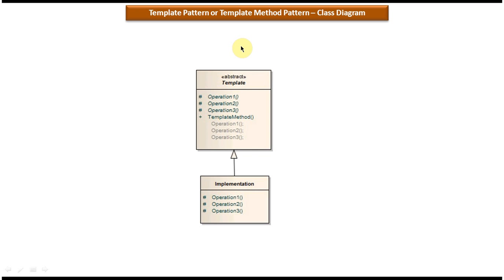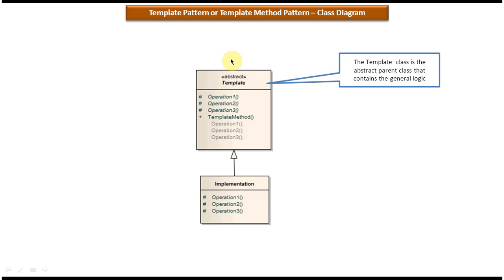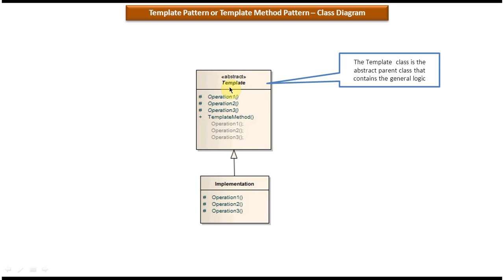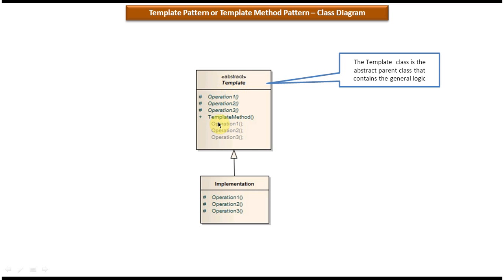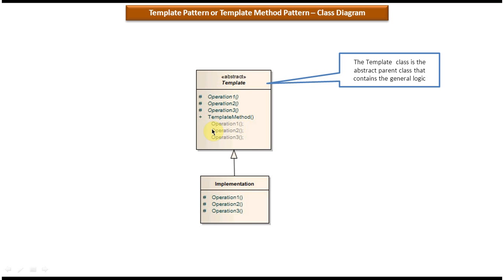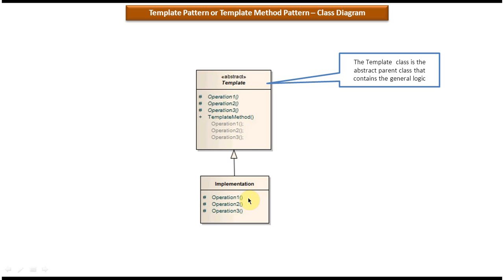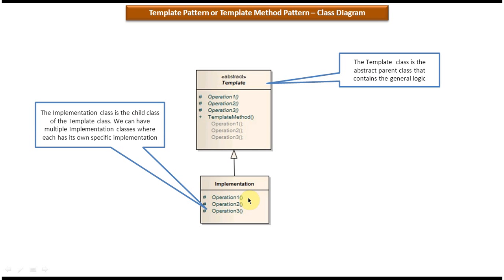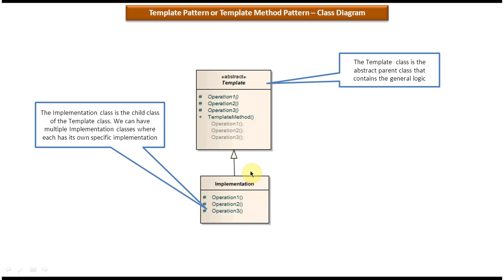Template Design Pattern or Template Method Design Pattern: Class diagram Explained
In this video, we delve into the intricacies of the Template Design Pattern or Template Method Design Pattern by focusing on its class diagram. The class diagram serves as a blueprint, illustrating the structure and relationships between classes within this pattern.

We explore how the Template Design Pattern utilizes abstract classes and concrete implementations to define a skeleton algorithm, allowing subclasses to override specific steps as needed. Through the class diagram, viewers will gain a comprehensive understanding of the key components such as abstract methods, concrete methods, and the template method itself.

By dissecting the class diagram, we shed light on the relationships between classes, including inheritance and composition, which are fundamental to the Template Design Pattern's functionality. Additionally, we discuss how this pattern promotes code reusability and flexibility by providing a framework for defining algorithms while allowing variations to be implemented by subclasses.

Whether you're new to design patterns or seeking to deepen your understanding of the Template Design Pattern, this video offers valuable insights into its class structure and demonstrates its practical applications in software development.